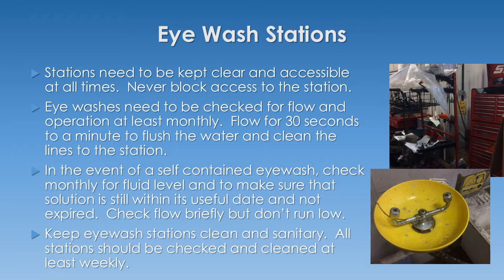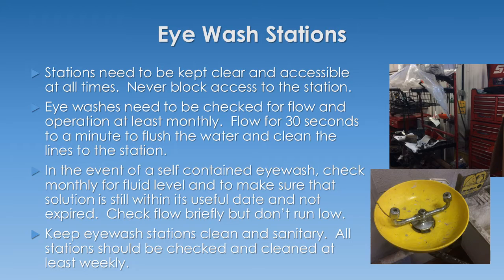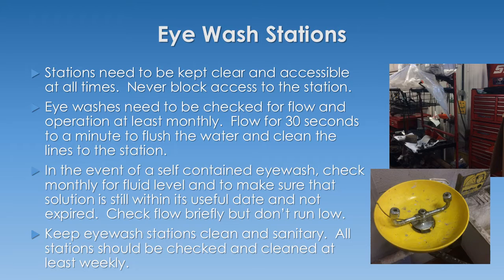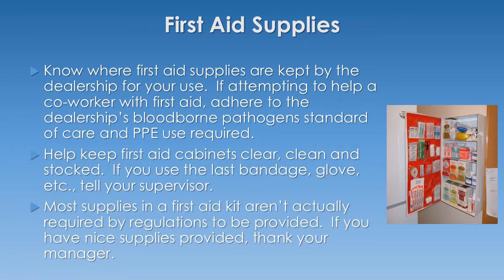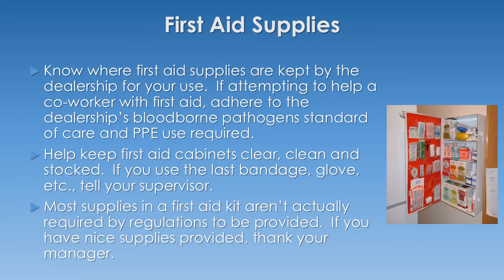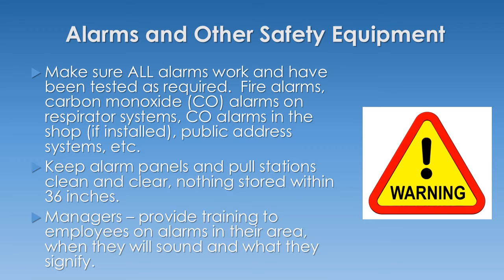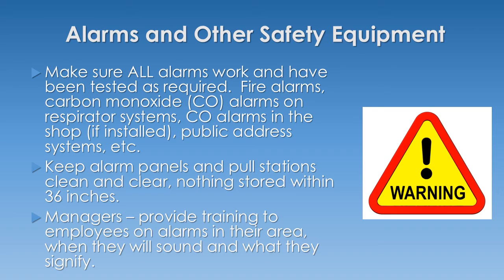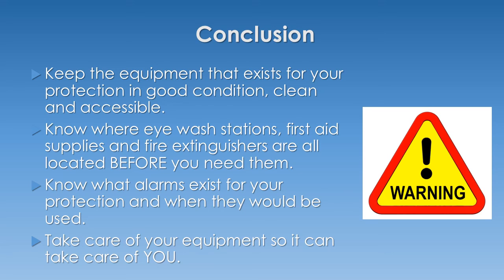Maintaining Emergency Equipment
Emergency equipment in a dealership is provided to protect employees when accidents occur.  Eye wash stations, AED's and Fire Extinguishers all need to be kept clear, clean and in workable condition.  This video contains tips on how to properly maintain emergency equipment.